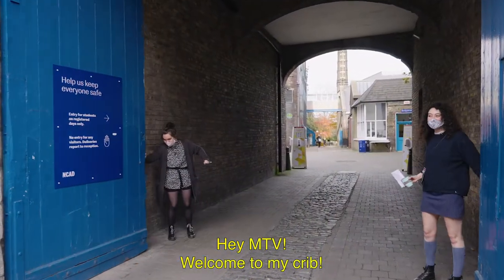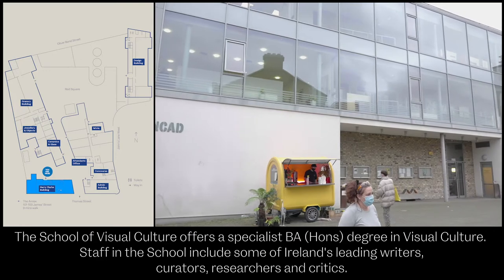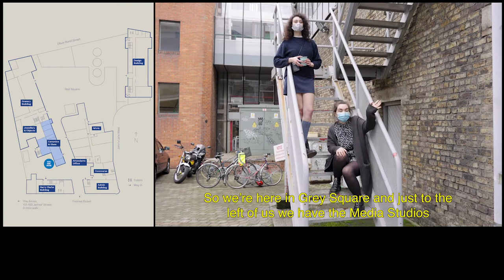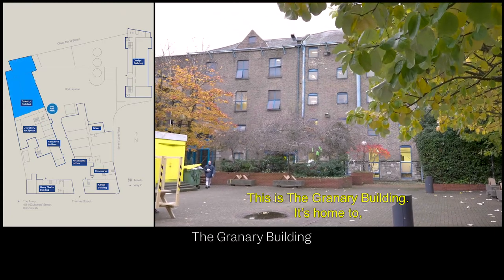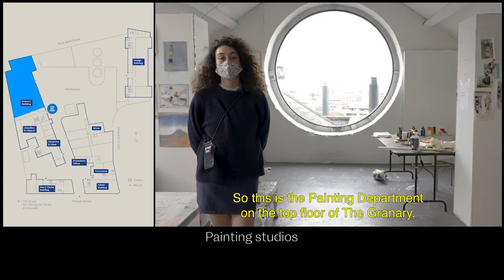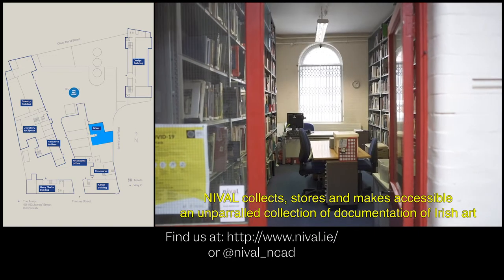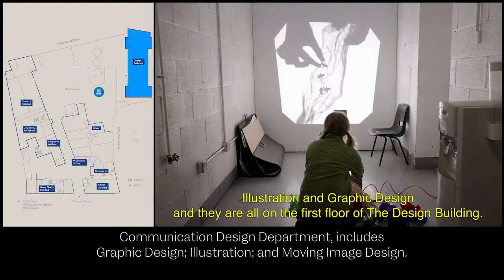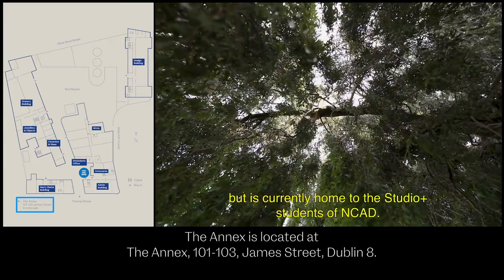NCAD Virtual Campus Tour Subbed